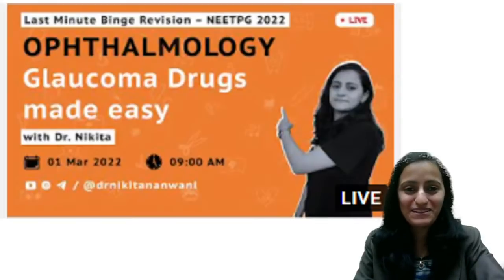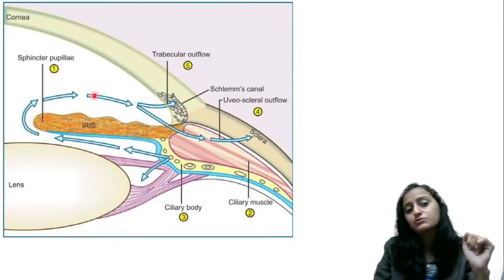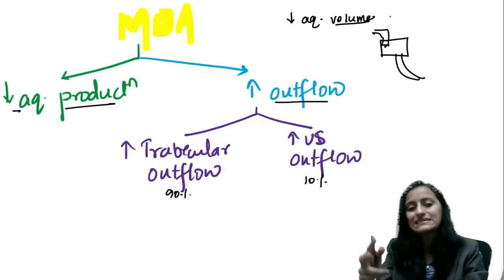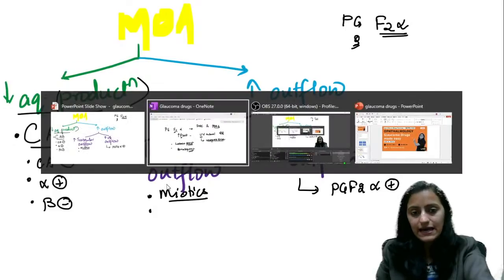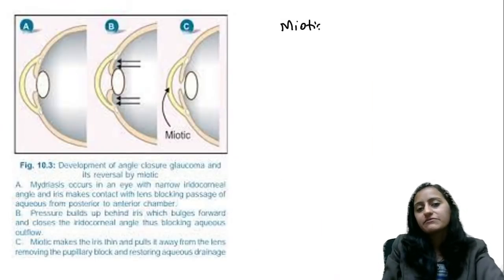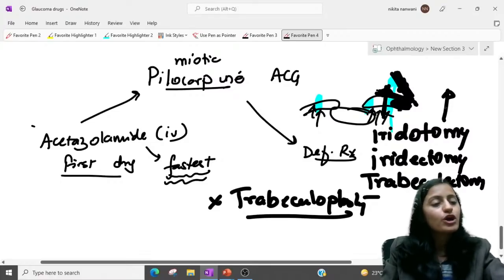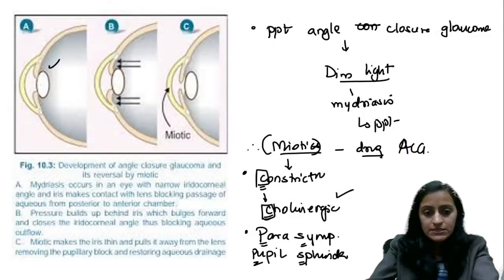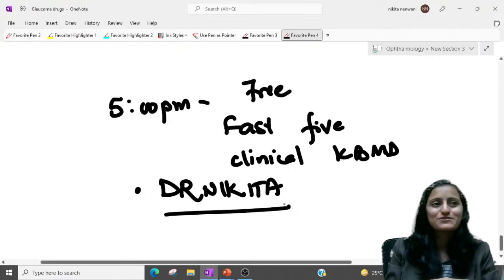Ophthalmology - Glaucoma Drugs made Easy | Tricks & Mnemonics | NEETPG 22 LMR | Dr. Nikita Nanwani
In this youTube live session , Dr. Nikita Nanwani will Simplify Glaucoma Drugs - Ophthalmology with Easy tricks and Mnemonics.